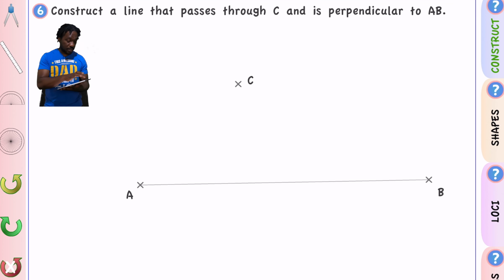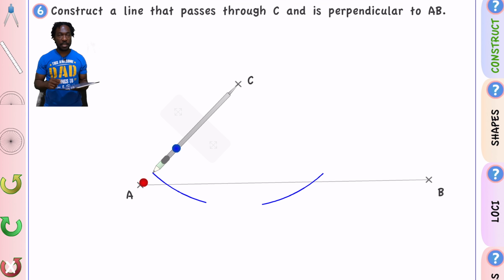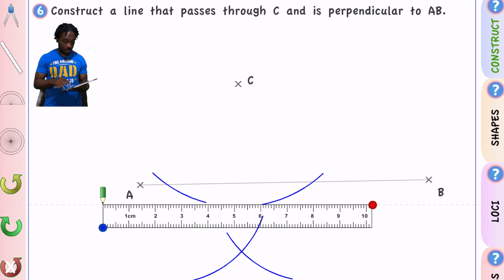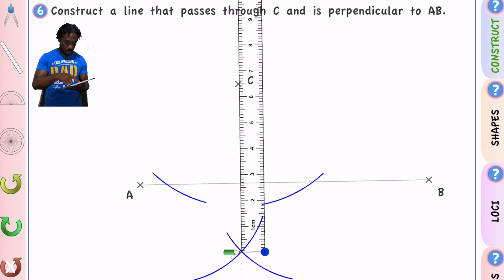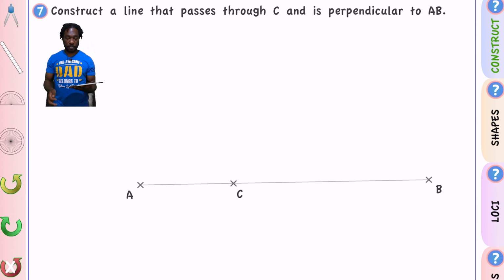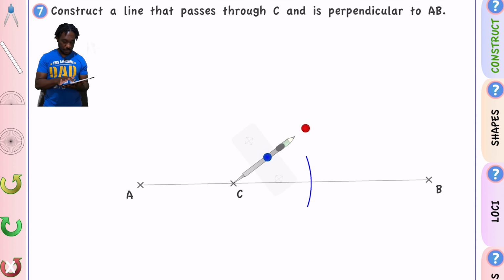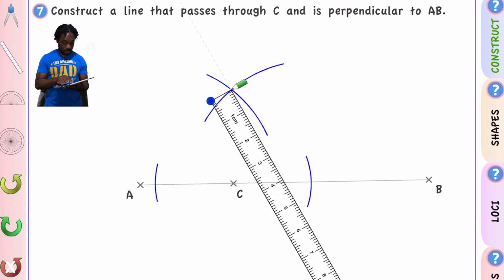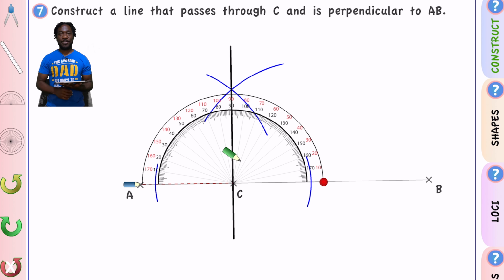How to construct a Perpendicular From a Point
Let's look at how to construct a perpendicular from a point above a line. In the second part of the video, we look at constructing a perpendicular from a point on the line.

0:00 Intro
0:35 perpendicular from a point above the line
2:56 perpendicular from a point on the line